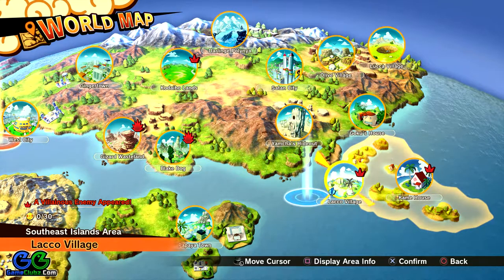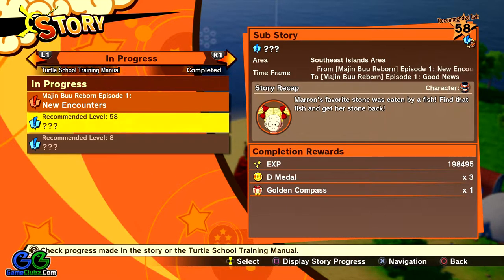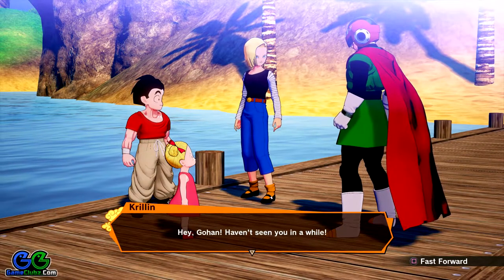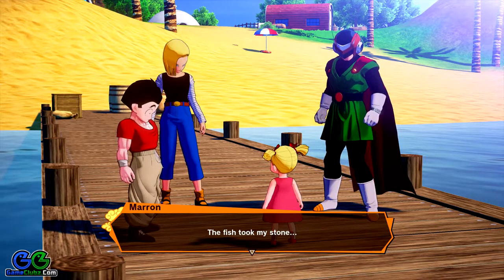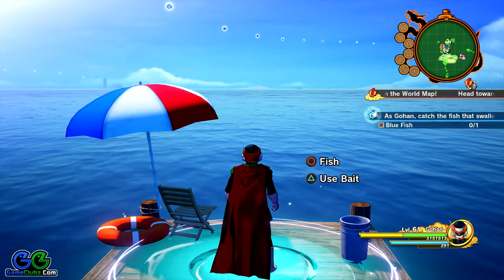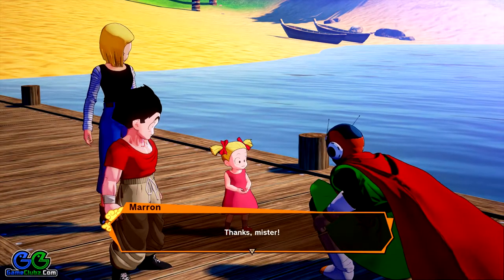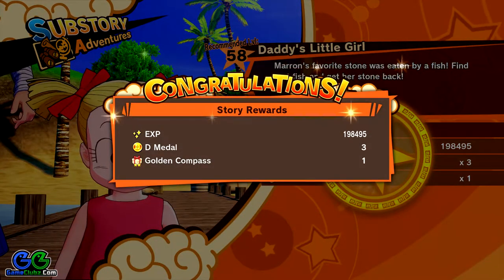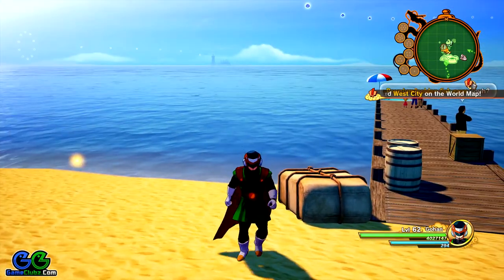Daddy's Little Girl Dragon Ball Z Kakarot Walkthrough | Sub Story | GameClubz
Dragon Ball Z Kakarot Daddy's Little Girl Walkthrough & Guide for PlayStation 4, PC, Xbox One. Our DBZ Kakarot Daddy's Little Girl Story Walkthrough was recorded on PlayStation 4 Pro and covers the following objectives:
•As Gohan, catch the fish that swallowed Marron's favorite stone!
•As Gohan, give the stone to Marron!

🎮🎮🎮BECOME A GAMECLUBBER!🎮🎮🎮

Do you enjoy watching video game guides, walkthroughs, and unboxings?

🎯🎯🎯EXPLORE OUR FULL DRAGON BALL Z: KAKAROT WALKTHROUGHS, VIDEO GAME GUIDES, TIPS, TRICKS & TUTORIALS🎯🎯🎯

---DRAGON BALL Z: KAKAROT DADDY'S LITTLE GIRL STORY DETAILS---

•Area: Southeast Islands Area
•Time Frame: Majin Buu Reborn Episode 1: New Encounters - Majin Buu Reborn Episode 1: Good News
•Recap: Marron's favorite stone was eaten by a fish! Find that fish and get her stone back!

---DBZ KAKAROT DADDY'S LITTLE GIRL STORY REWARDS---

•EXP: 198495
•D-Medal: 3
•Golden Compass: 1